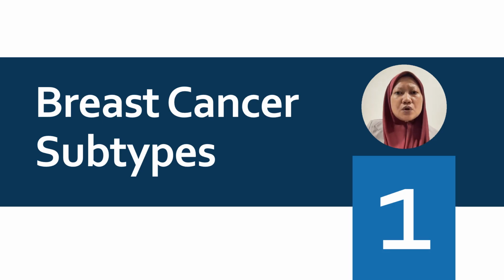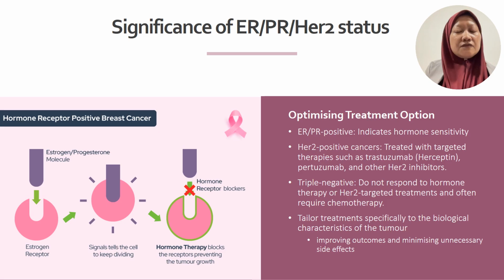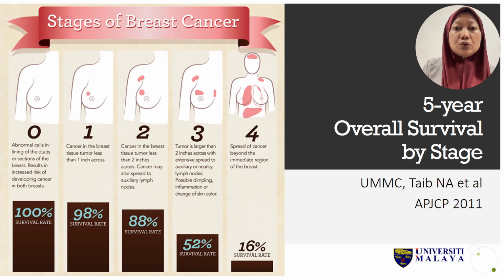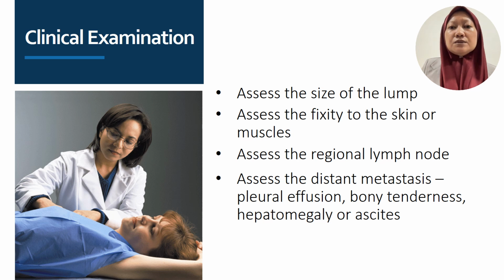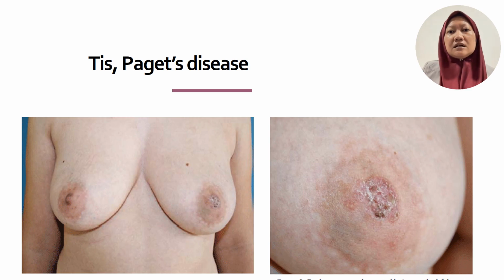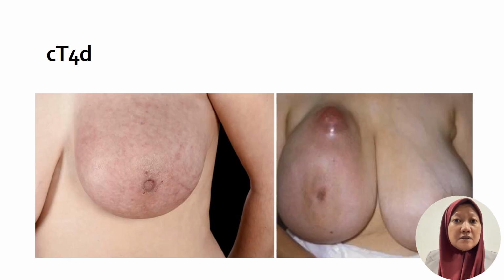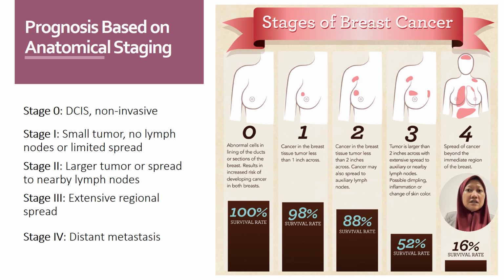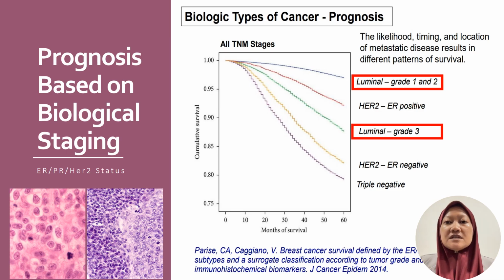Breast cancer types, staging and prognosis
This presentation by Assoc. Prof. Dr. Suniza Jamaris will focus on what nurses should know about breast cancer, equipping you with the essential knowledge to support your patients effectively.